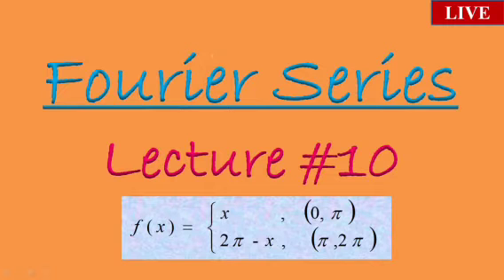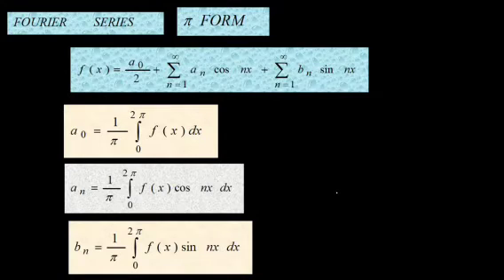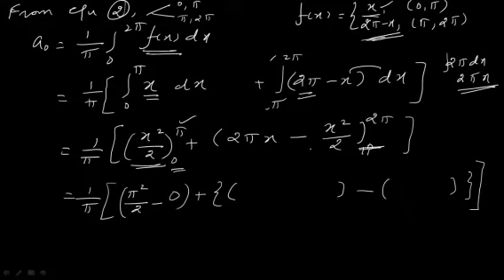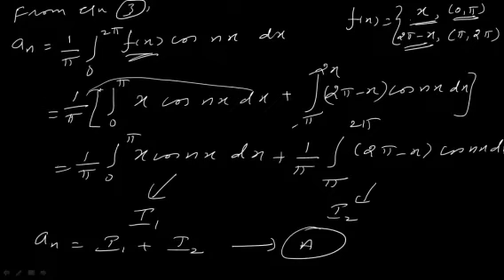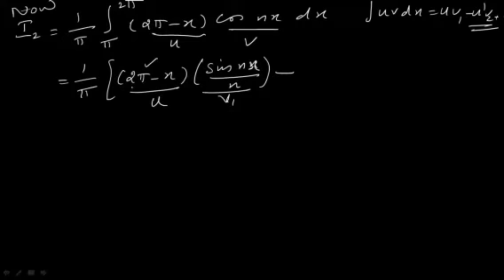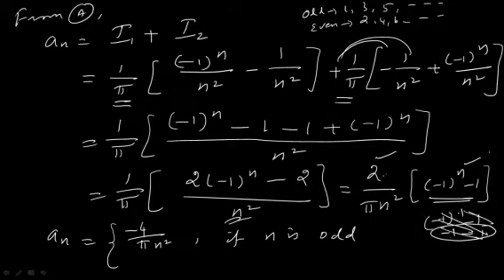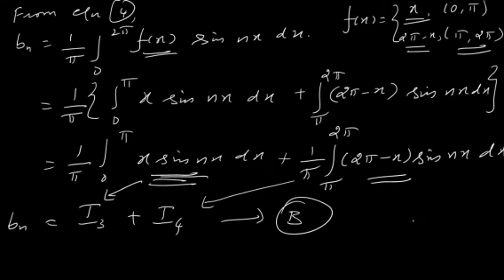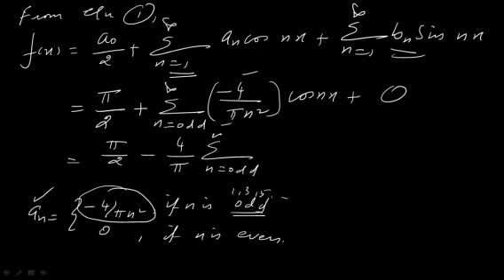Fourier Series Lecture I Part 2 I Esec Lecture Series